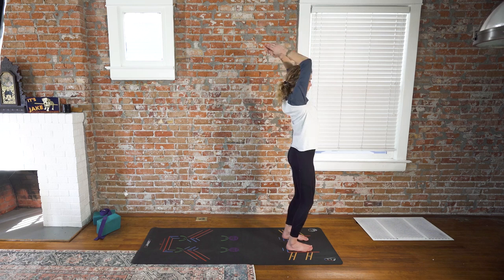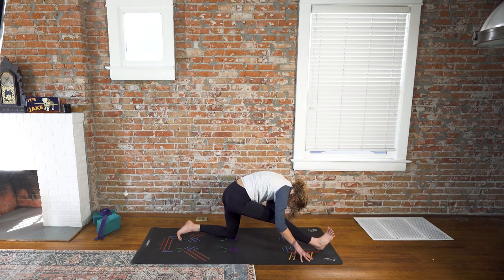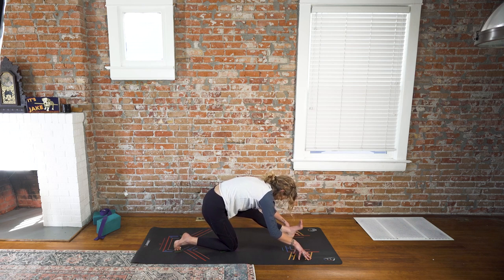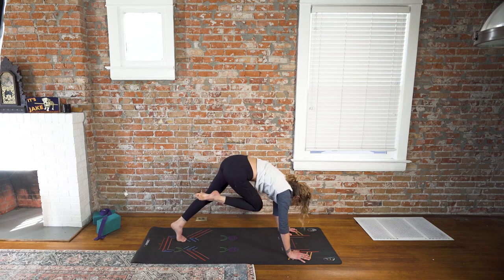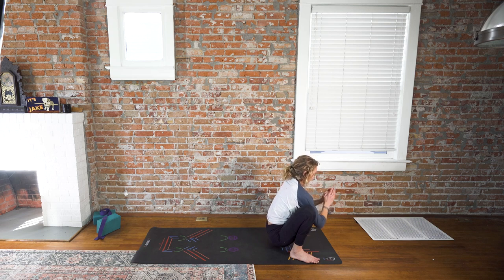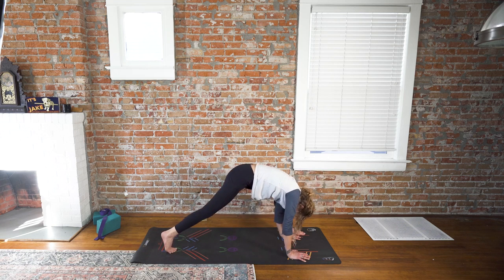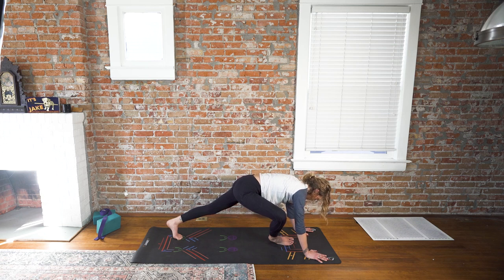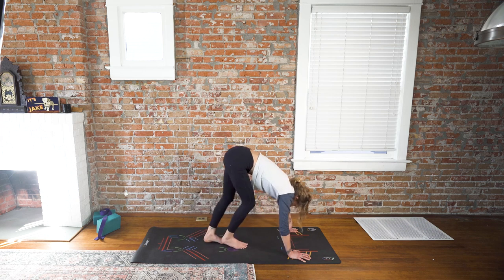Open Them Hips, Baby (Non-Sexual Yoga)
30 Minutes or Less COLO YOGA
Level 2-3
Dynamic Hip Mobility
Using activation you can open your hips to new depths while maintaining strength, thus preventing injuries.

The GuruPad™ Yoga